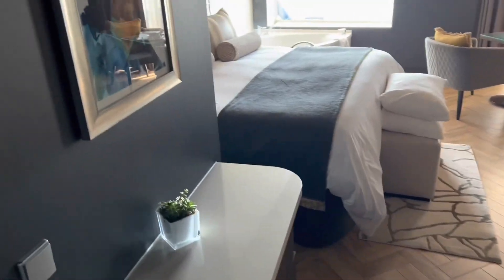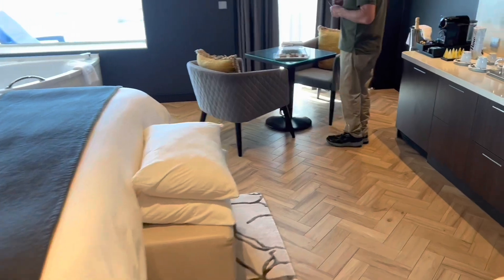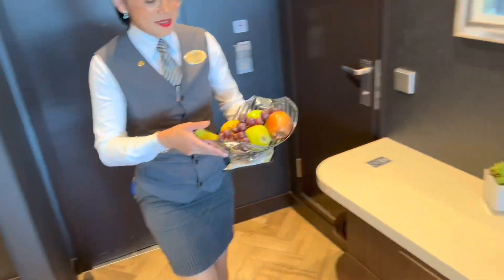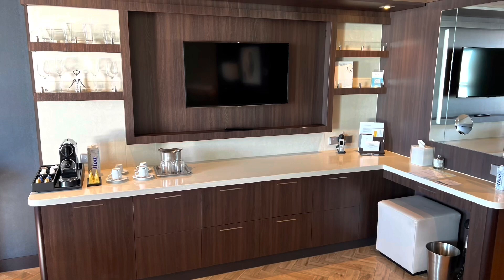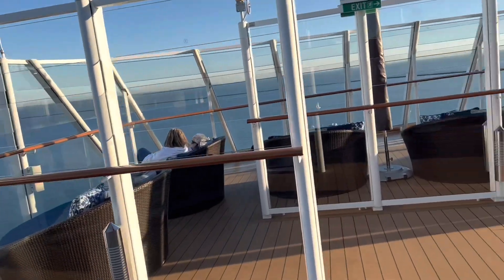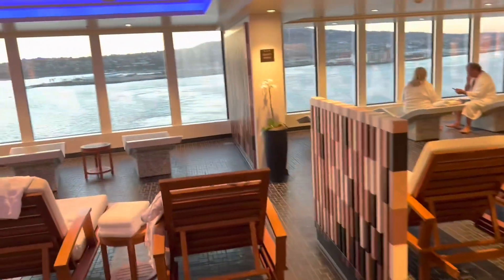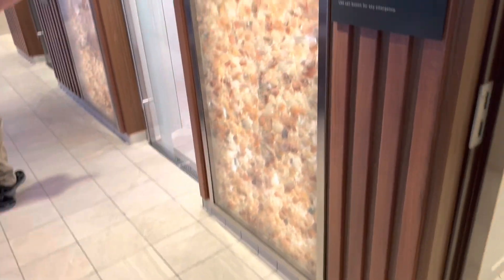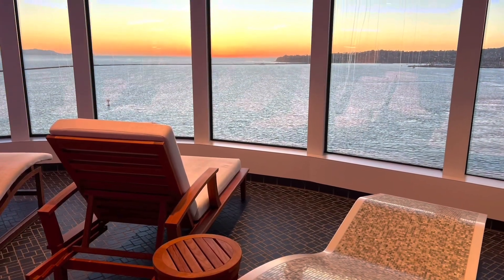Haven Spa suite 15864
Tour of Norwegian Bliss Haven Spa suite 15864, Haven sun deck and Haven courtyard.